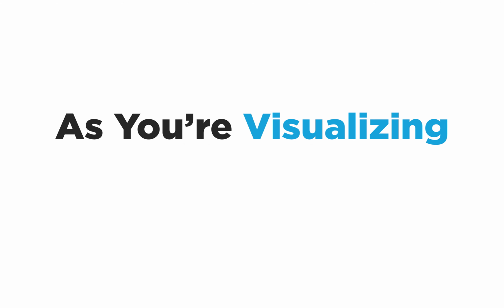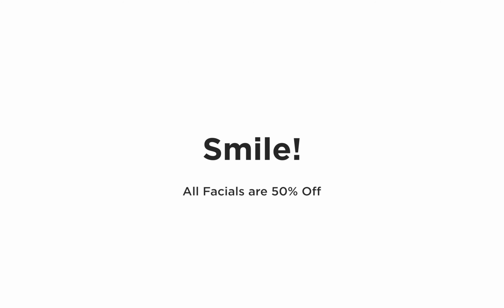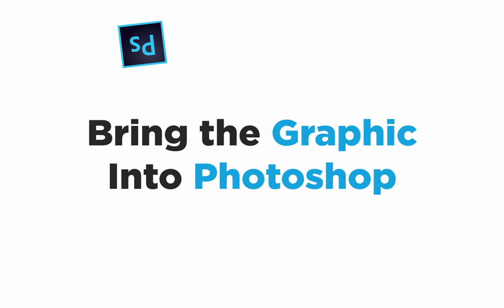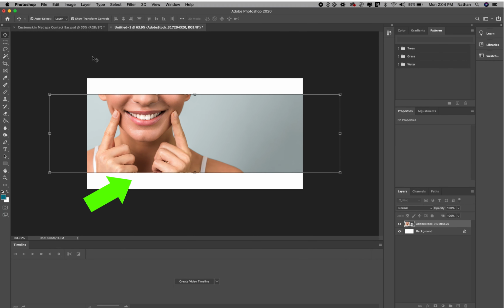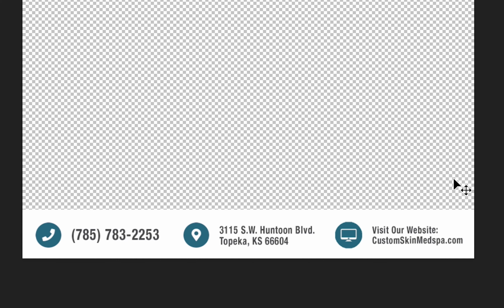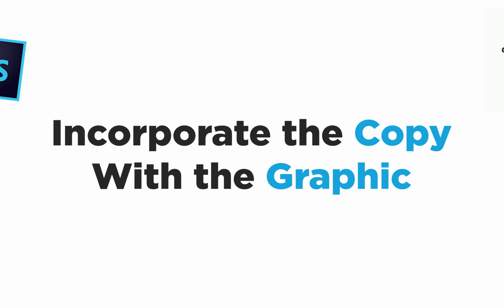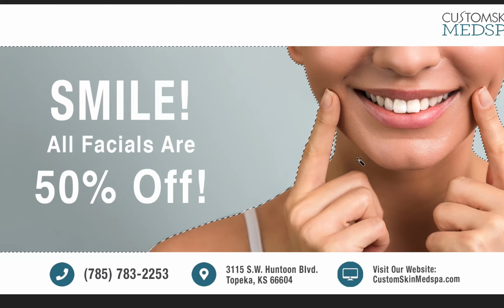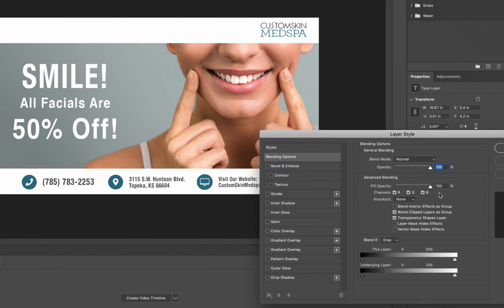How to make BEAUTIFUL graphics for Facebook, Instagram, and LinkedIn (In Under 10 Minutes!)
Wondering how to make Facebook, Instagram, or Linkedin Graphics for your social media pages?  Look no further!

Today we're sharing our methods for a way to make your social media graphics BEAUTIFUL in under 10 minutes!